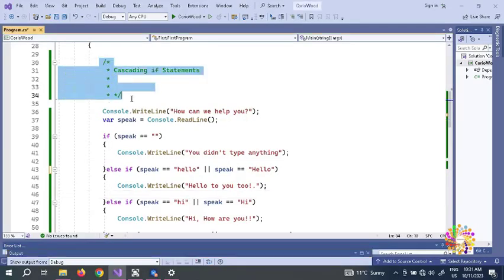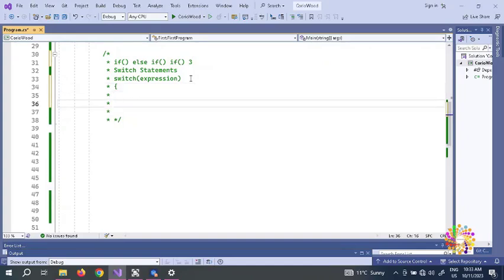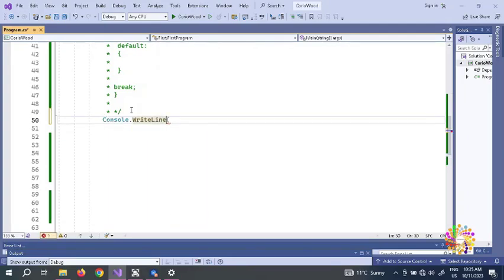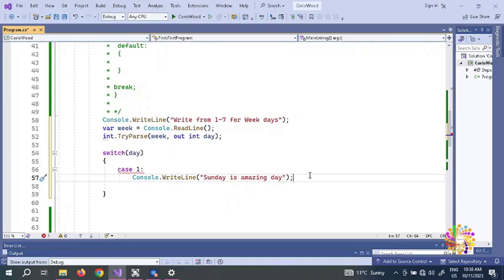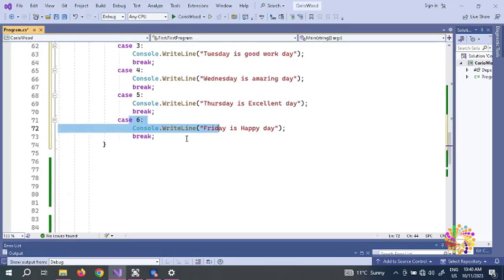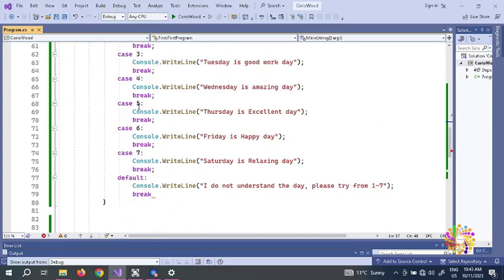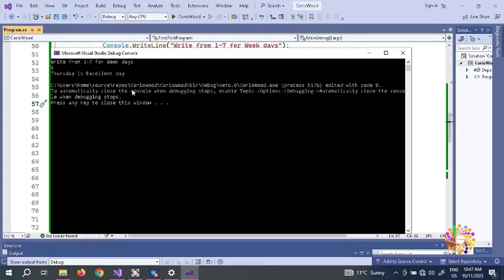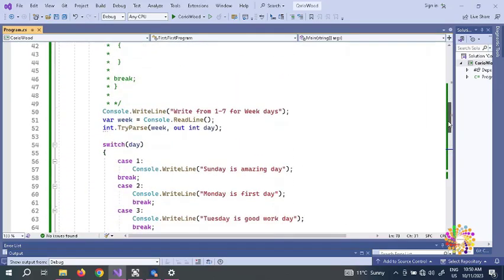34. C# From Beginner to Pro | What is Switch Statement in C#?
In this video, we introduce you to the SWITCH statement in C#.